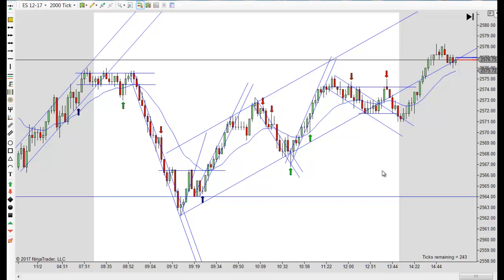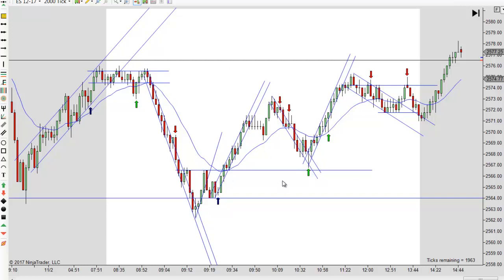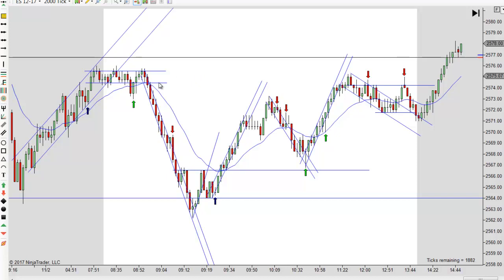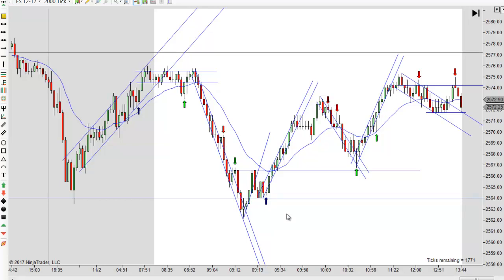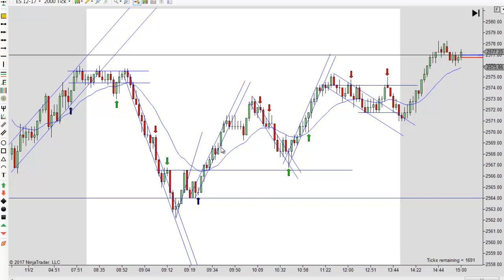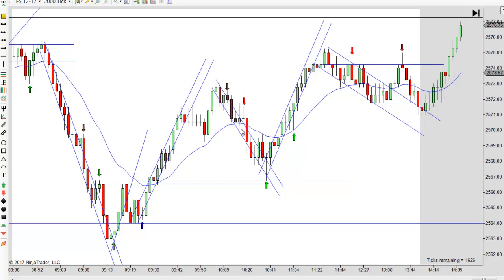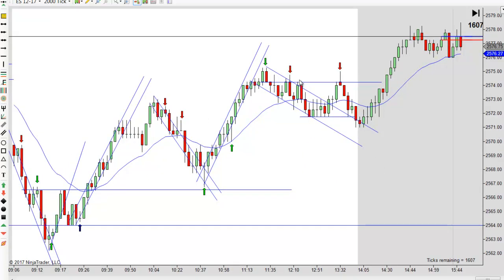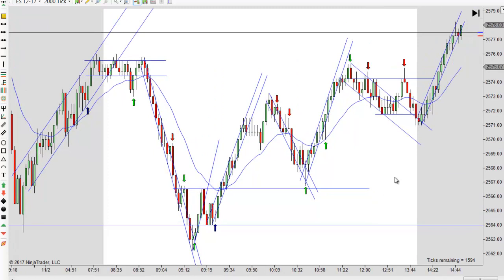Learn to Day Trade Price Action 11-02-2017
Learn to day trade price action without using lagging and confusing indicators that lead to losing trades. Futures, stocks and forex trading contains substantial risk and is not for every investor. An investor could potentially lose all or more than their initial investment. Risk capital is money that can be lost without jeopardizing ones’ financial security or life style. Only risk capital should be used for trading and only those with sufficient risk capital should consider trading. Past performance is not necessarily indicative of future results. Our full risk disclosure can be found